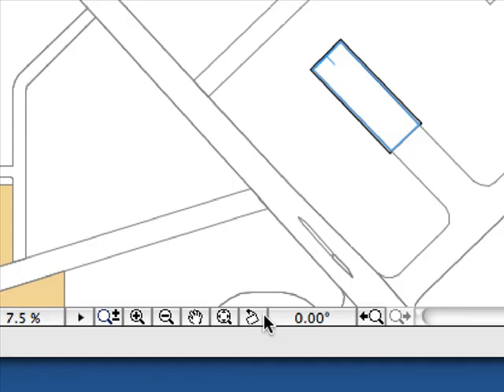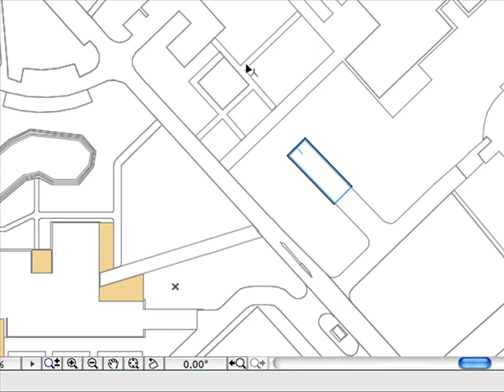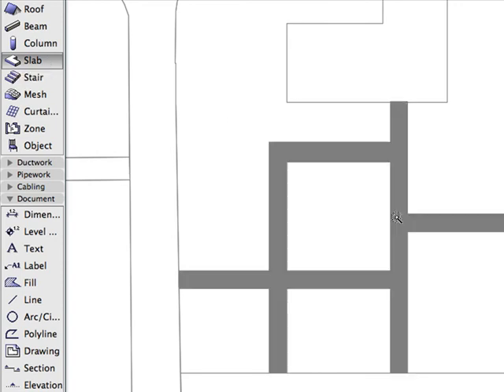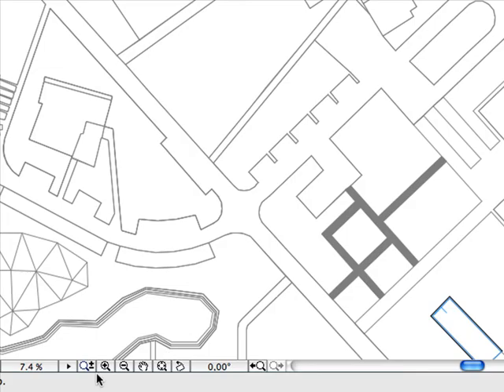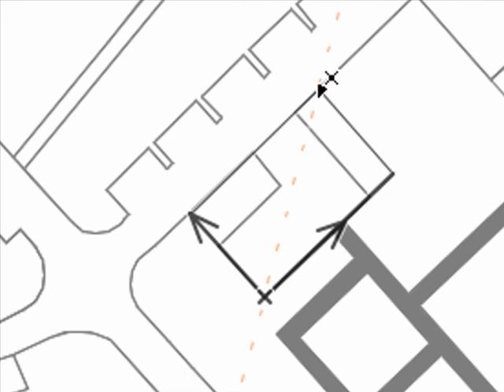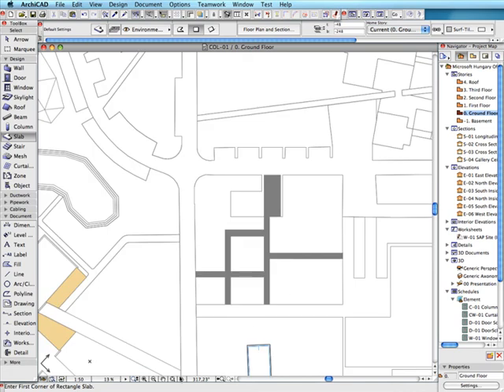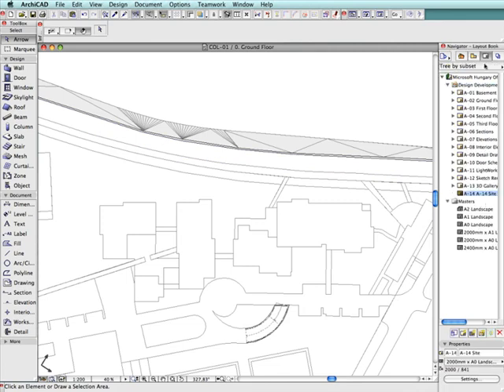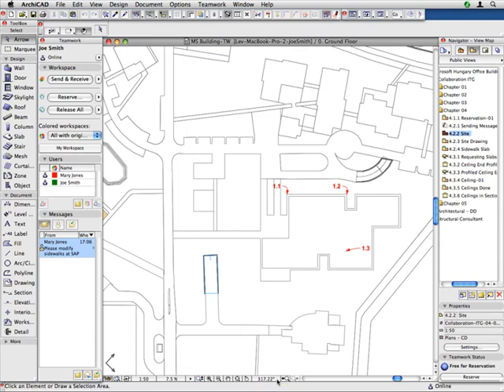ArchiCAD 13 Productivity Improvements - Oriented Views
In ArchiCAD 13, your project lines up just the way you need it: simply rotate the view on screen to a perpendicular position. Now you can edit diagonal wings comfortably, while your annotations adjust automatically to the final layout orientation.